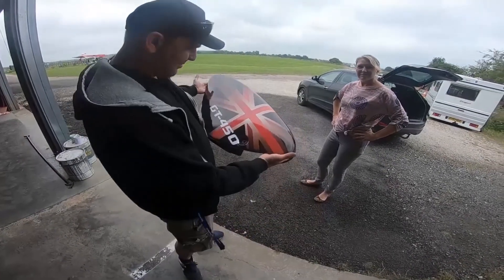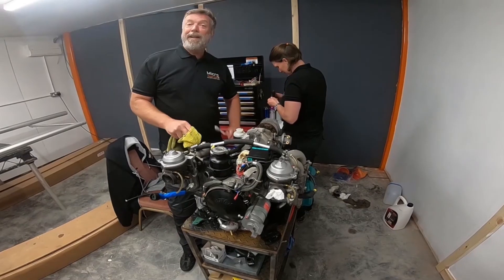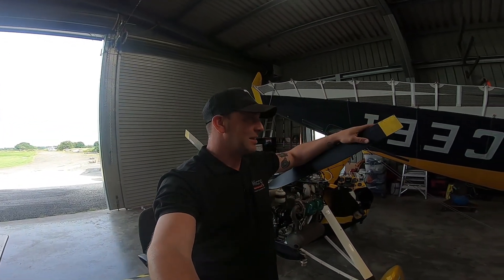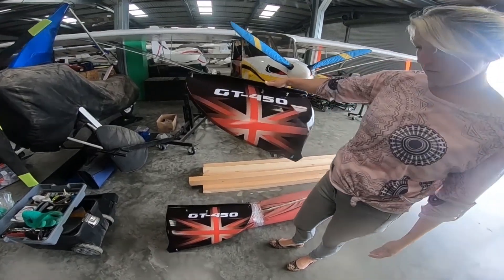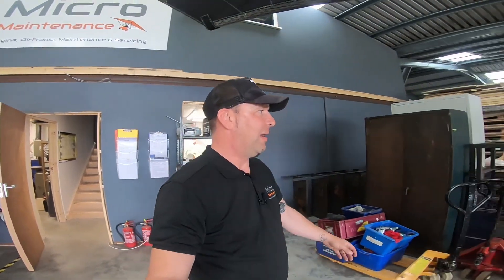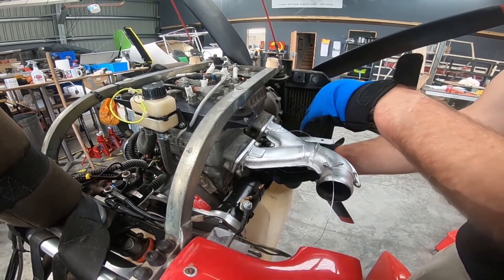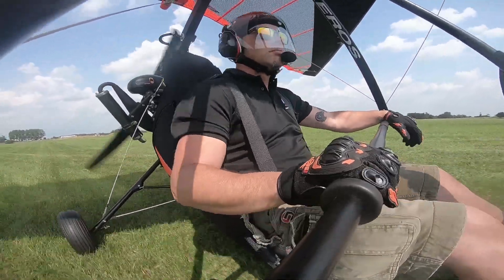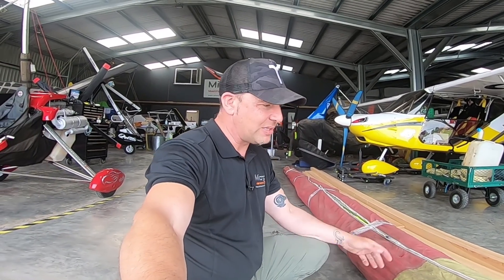Fixed, Flexed, Finished, Flown: Micro Maintenance Episode 8 -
This week has been another hectic one, we were undermanned as we lost Mark on a Rotax course for a few days, Shelley had to self-isolate due to the dreaded Corona virus and The Don had the audacity to take annual leave yet the show must go on.

This Weeks episode is stacked with content for you, we have an example of another poorly considered improvised repair to a flex wing microlight/ultralight, some finishing touches are applied to a P&M Aviation GT450, and a shopping list of jobs are completed as we restore a Flash 2 Alpha before it makes its departure. Mark hunts thermals in his PeaBee sub 70 Flexwing.

A behind the scenes look at Micro Maintenance, one of the largest microlight/ultralight maintenance facilities in the UK. Join us every Tuesday for our weekly video, and periodically on Fridays for more in-depth specials!

Microlight maintenance, Aircraft maintenance, Flexwing, Aircraft Servicing, Custom build, Custom aircraft, ROTAX servicing, Fault finding, Flylight, 3 axis, 600kgs, Sub70, PeaBee, Flylight ADAM. Airways, Darley Moor, Aircraft valet.